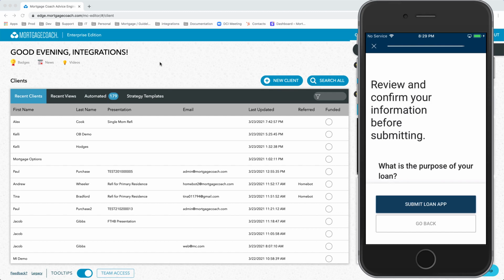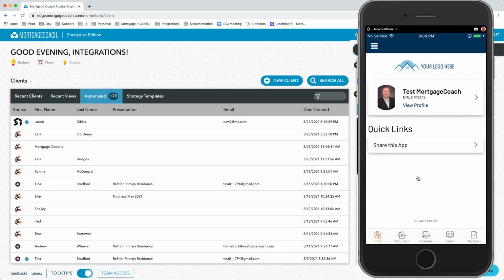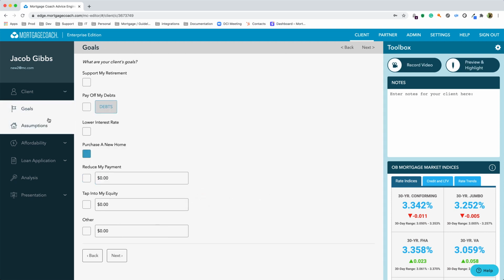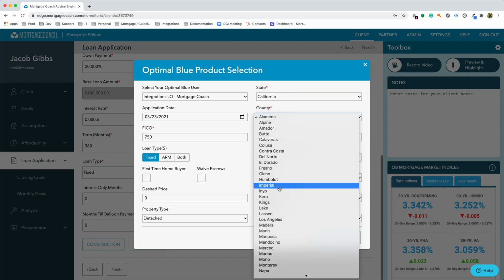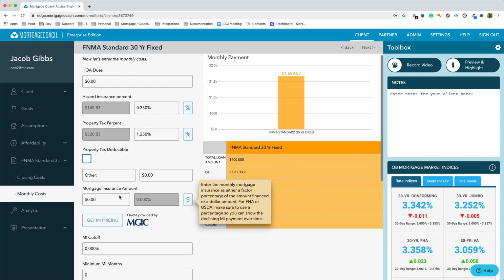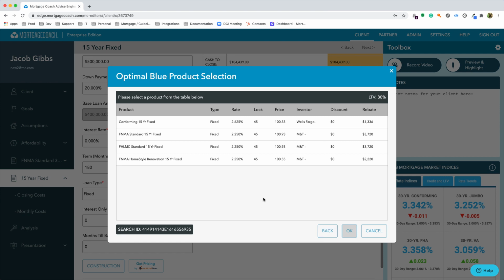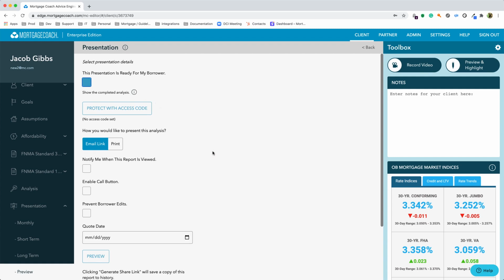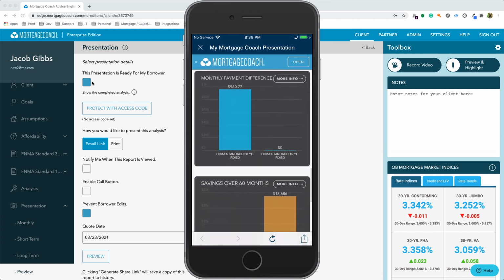Simple Nexus & Mortgage Coach Enterprise